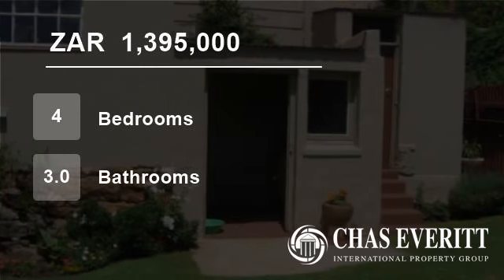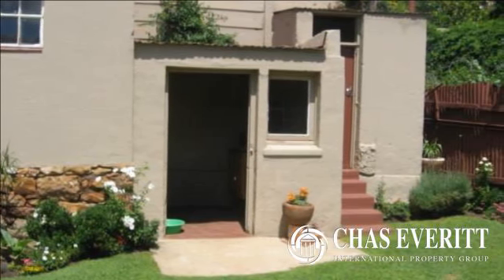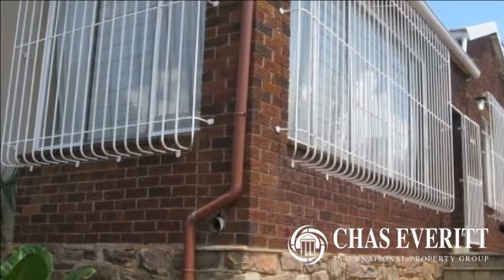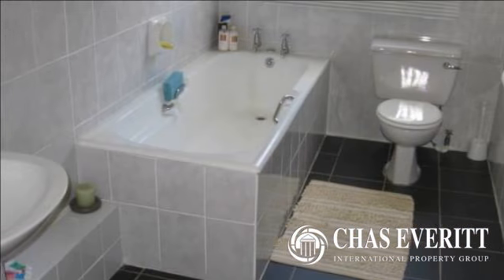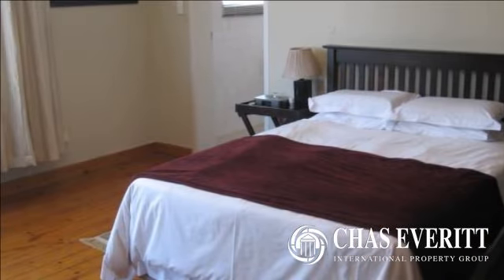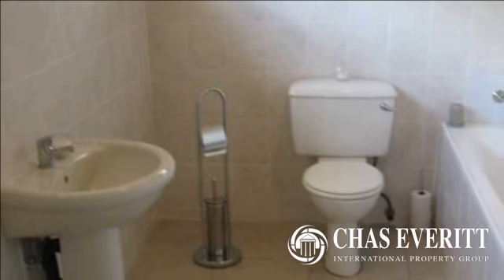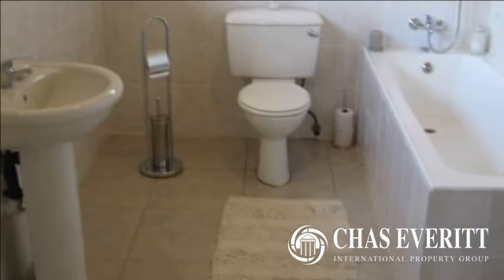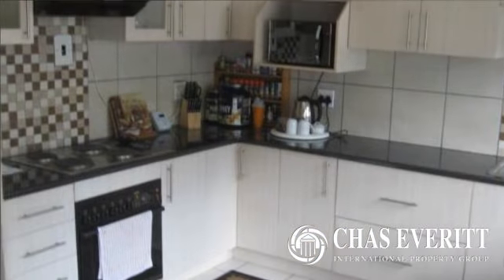4 Bedroom House For Sale in Kensington, Johannesburg, Gauteng, South Africa for ZAR 1,395,000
GREAT POSITION
elightful property. Lots of space. Large rooms. Lounge. Guest Toilet. Four bedrooms. Three bathrooms. Two MES. Newly renovated modern kitchen with breakfast nook. One garage plus additional parking. Servants quarters.

Entertainment area with braai. Motorised gate. Small manageable garden.  Wooden floors plus ...